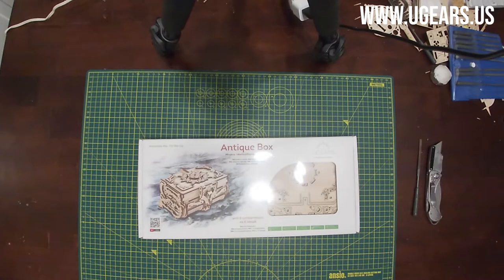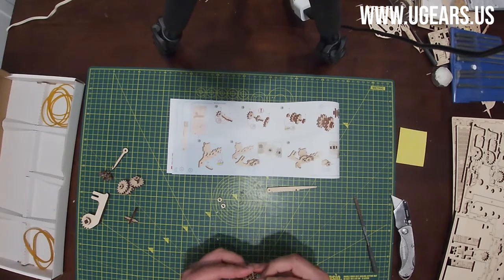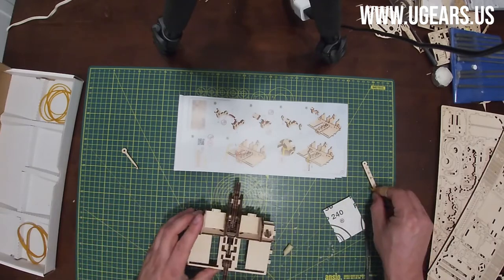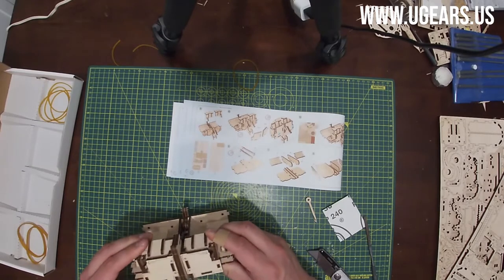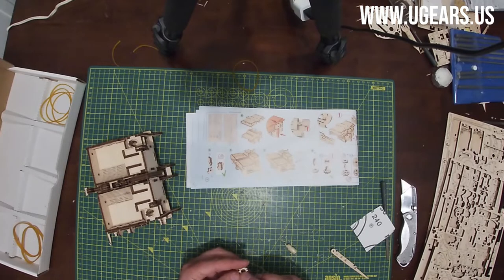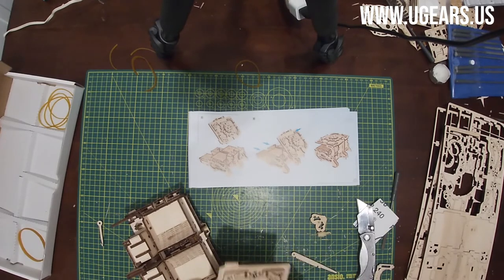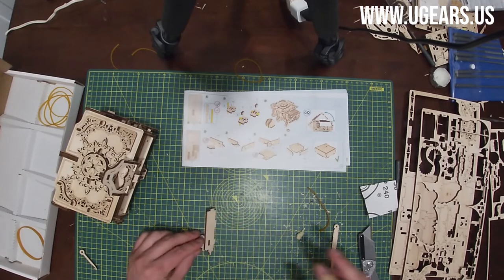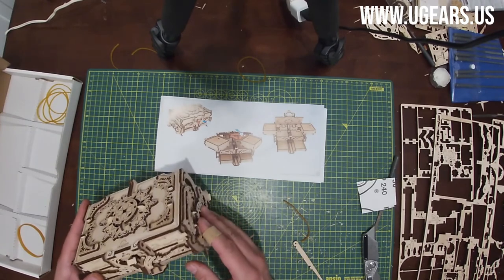UGears Antique Box Assembly Instructions Video by UGears US | Ukidz LLC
UGEARS is the creator and manufacturer of unique self-propelled mechanical model kits designed for self-assembly without glue and made entirely of high-grade wooden material. The models are the original all-occasional gift, fun, and smart hobby for kids and grownups of all ages. Made in Ukraine.

About Ukidz LLC
Our product lines are versatile and we strive to provide retailers, as well as consumers with unique, and high-quality specialty products from around the world. Ukidz is a dedicated team of professionals ready to provide unparalleled customer to service to all.